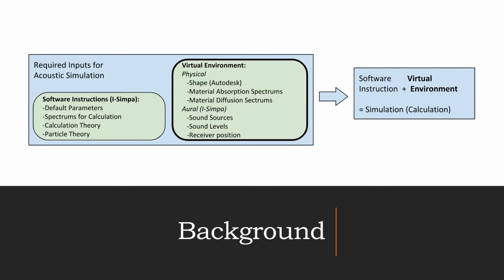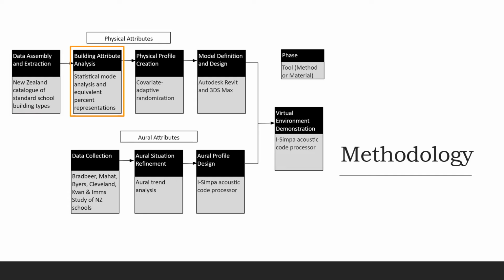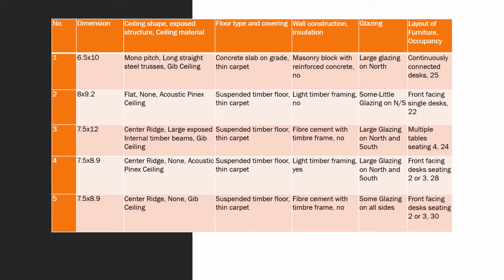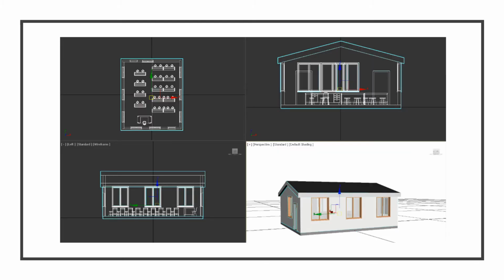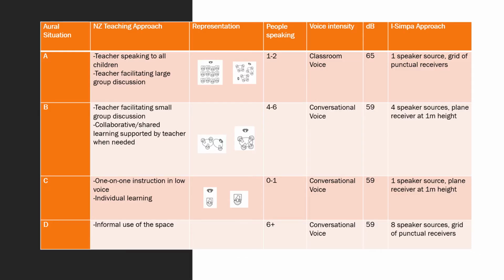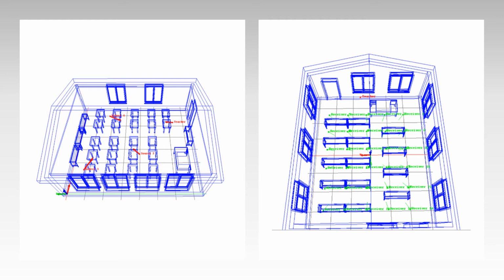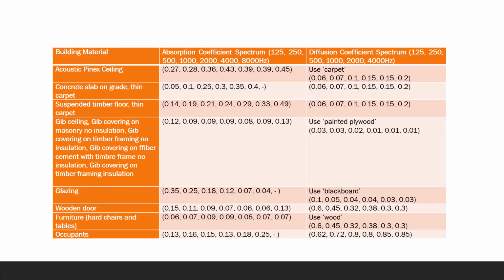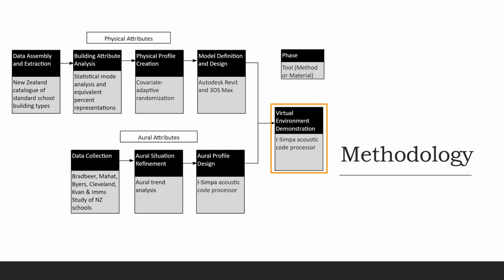Developing virtual classroom environments for intelligent acoustic simulations